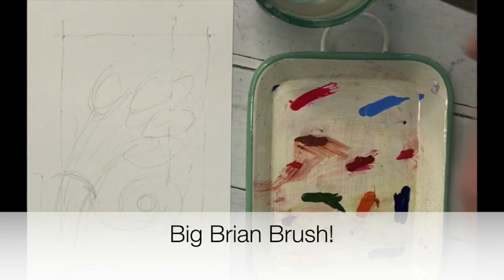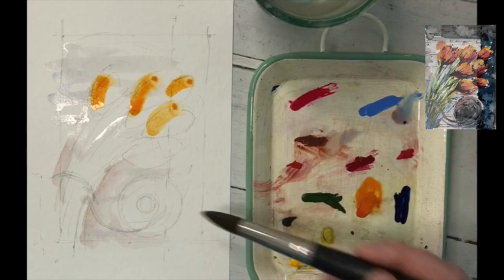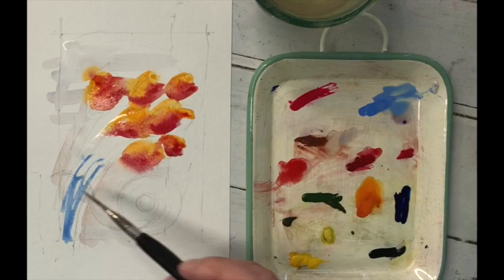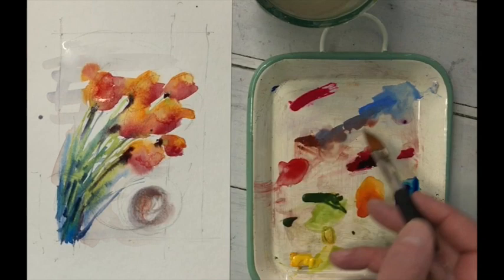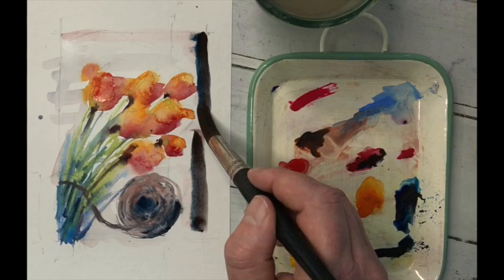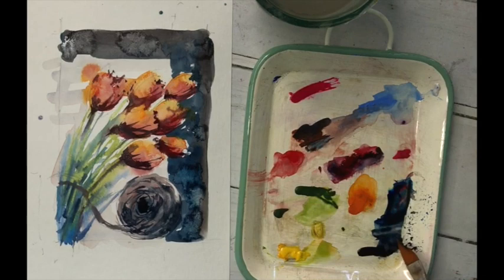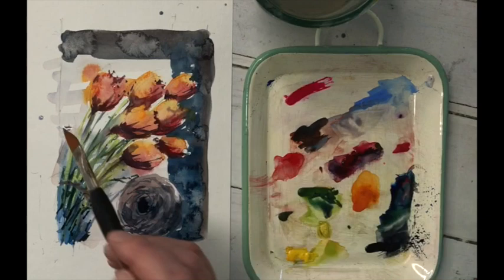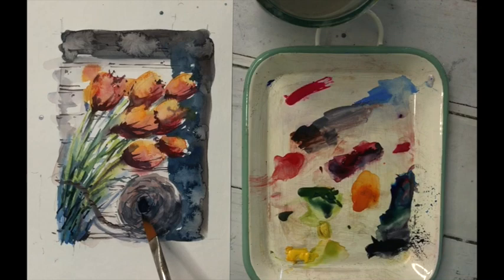Love To Learn Watercolours ...Try This!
Drop by & enjoy the watercolour fun with new tutorials every week!